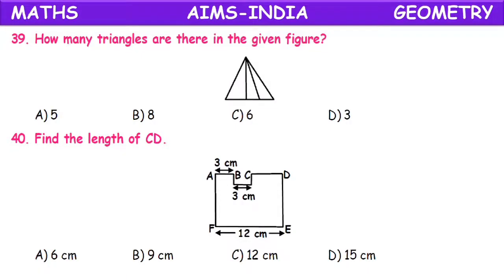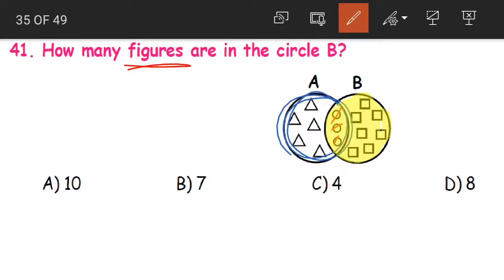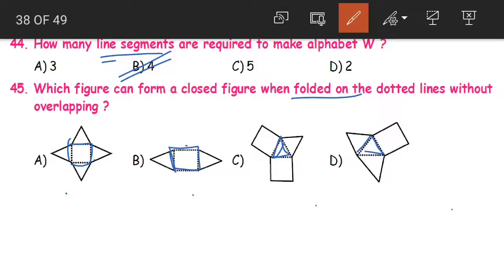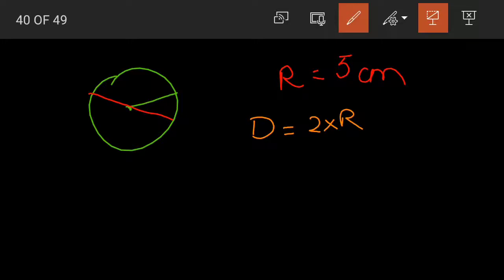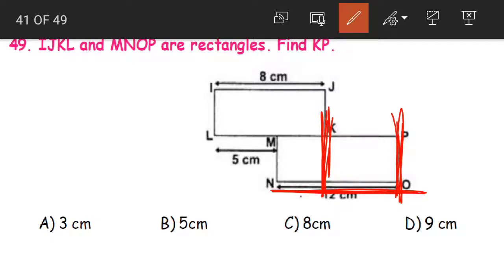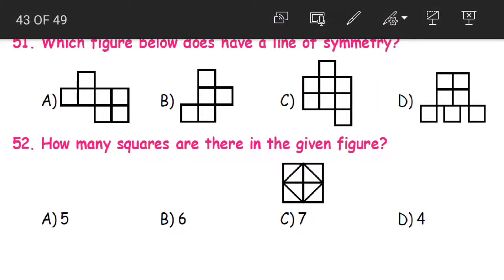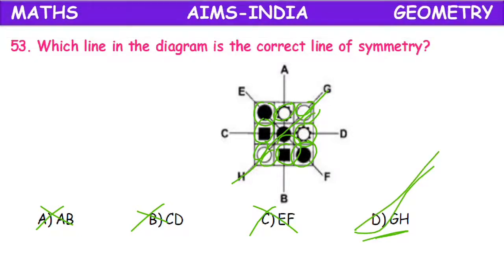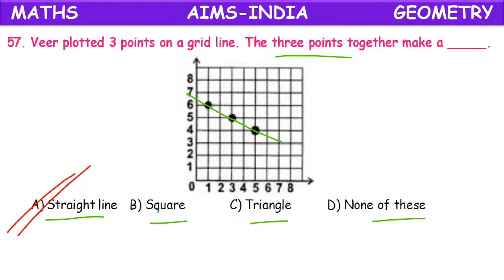4TH | MATHS | GEOMTETRY | PART 08 | AIMS-INDIA